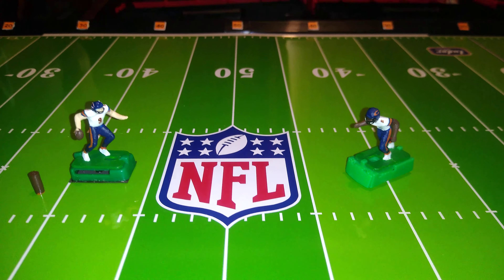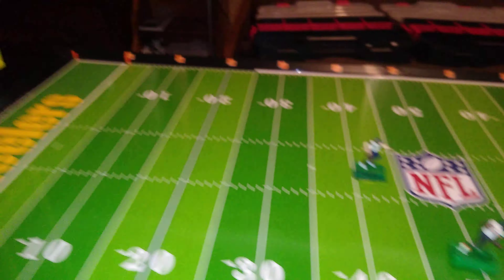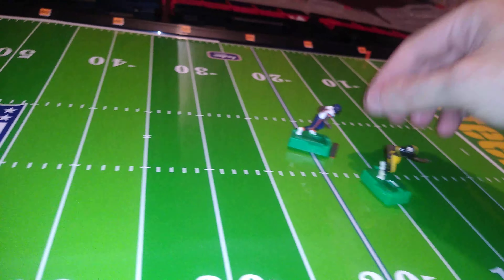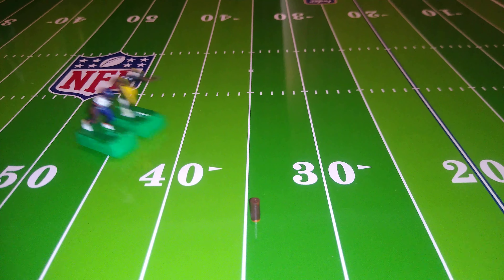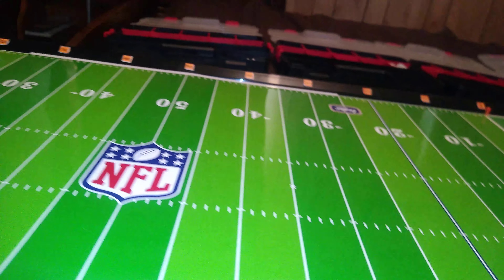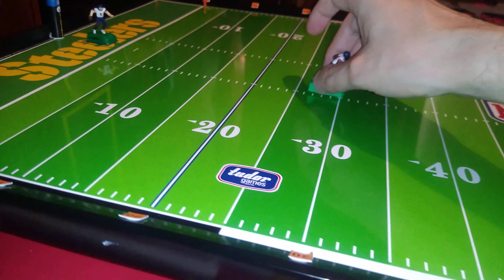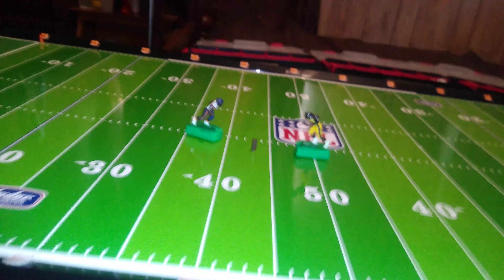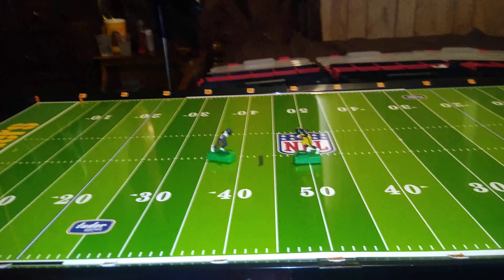Electric Football Passing Sticks Practice/Demo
Here we throw some passes with sticks instead of action figures, including using dialed bases to make some fairly spectacular receptions.